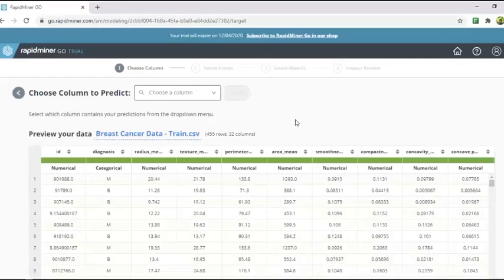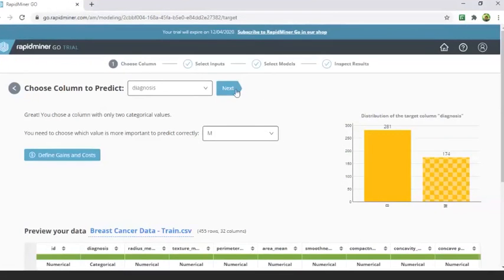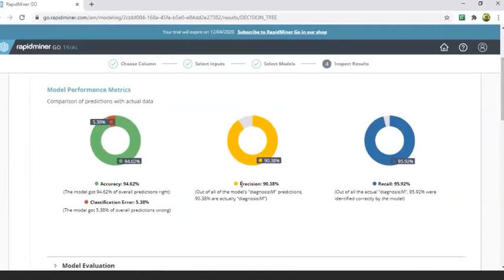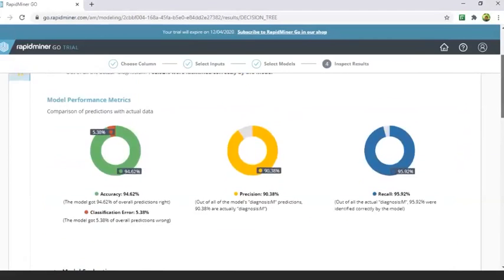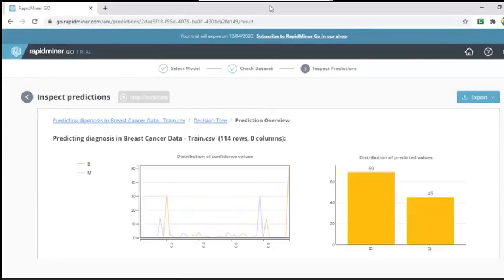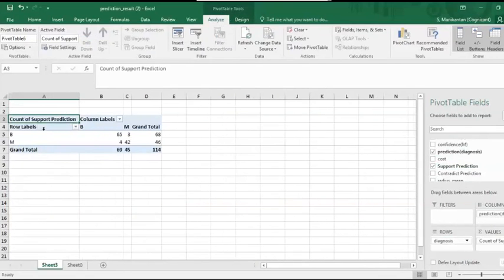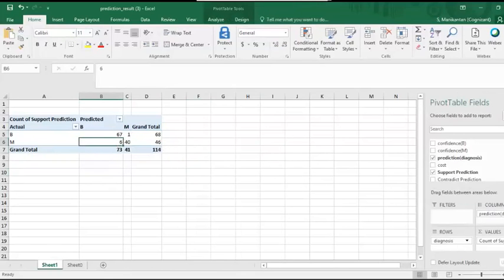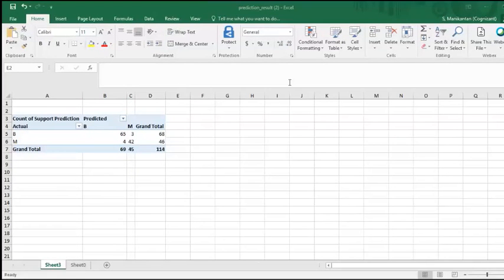Data Classification Demo V: How the Cost Parameter Affects Predictions (Part 26)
You are watching Data Classification Demo V: How the Cost Parameter Affects Predictions (Part 26). In this video, we're going to take a look at how the cost parameter affects our predictions. The cost parameter is important because it helps us to determine how much money we're willing to spend on a particular prediction. Let's take a closer look at this video.

Platform Used: Rapid Miner Go, Microsoft Excel

In this Channel, I will show you how to get started with data science without any coding. You don't need a degree in mathematics or computer science, and you don't even need to know how to code. All you need is a laptop and an internet connection. So if you're ready, let's get started.

About Data Science for the Lazy:

On this channel, I will teach Non-Programmers how to use Excel and a GUI-based tool called Rapid Miner to learn Data Science. This tool is very user-friendly, and Non-Programmers will be able to follow along easily. I will cover various data science topics, and my goal is to make this learning process as simple and straightforward as possible.

So, if you're a Non-Programmer who wants to learn Data Science, this is the channel for you! I'm sure you'll find it both enjoyable and enlightening.